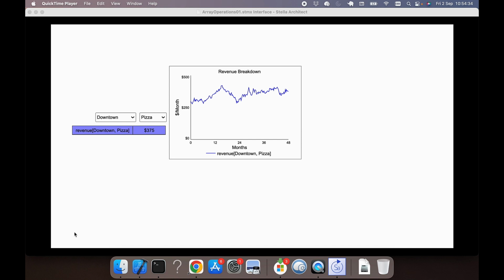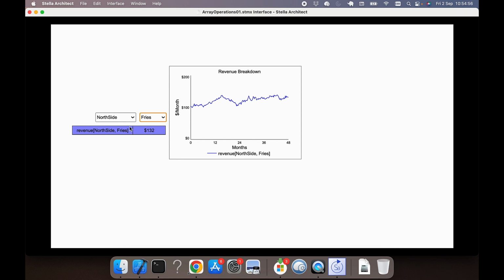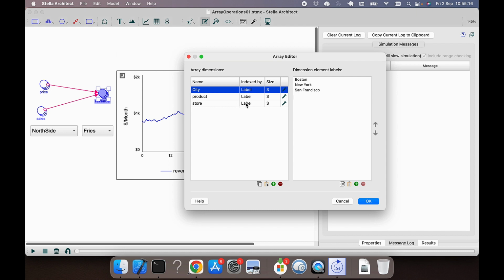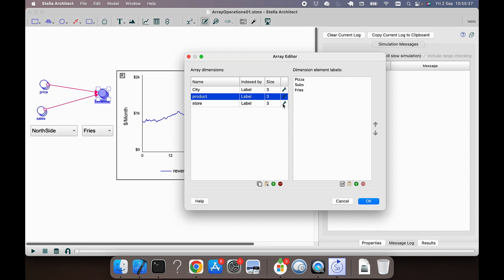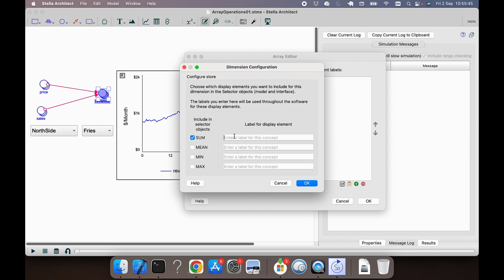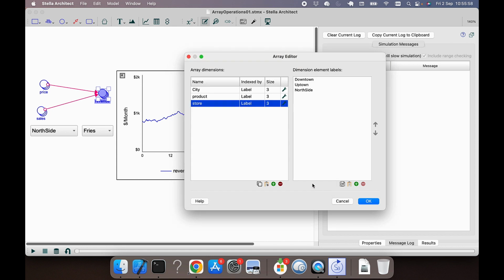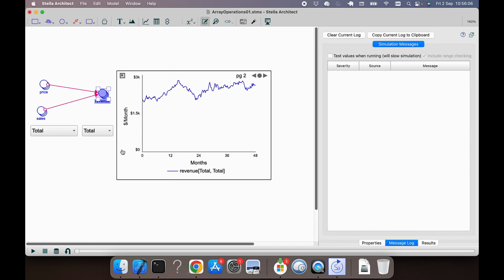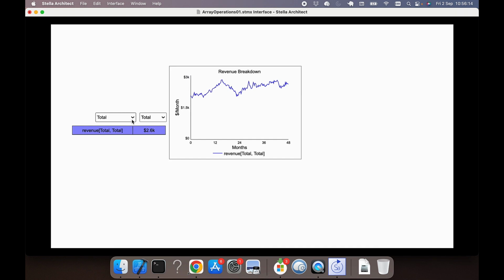Tutorial: Array Operations (Part 2)